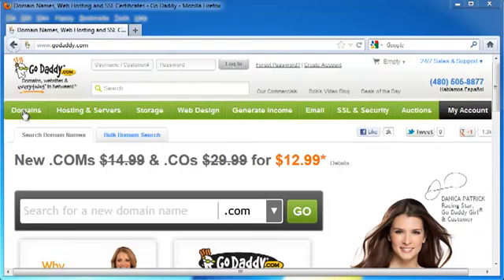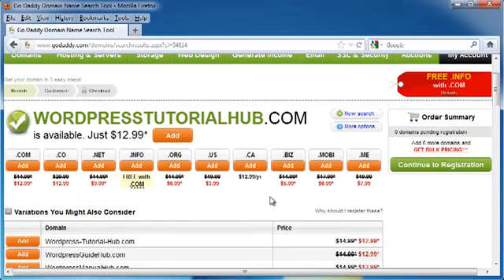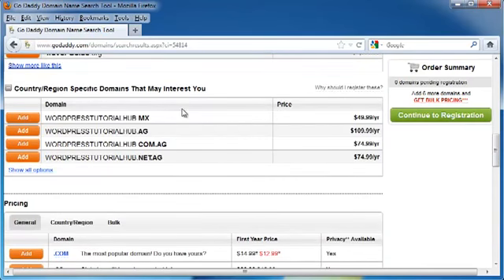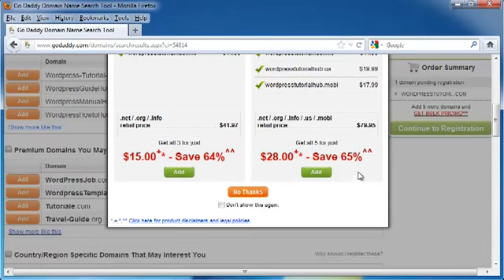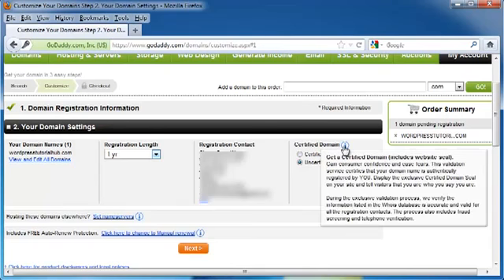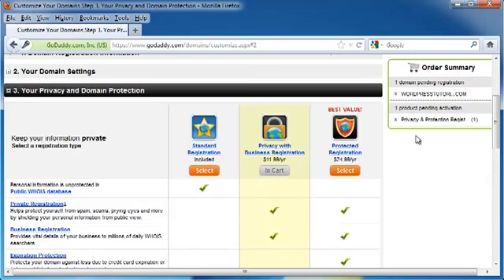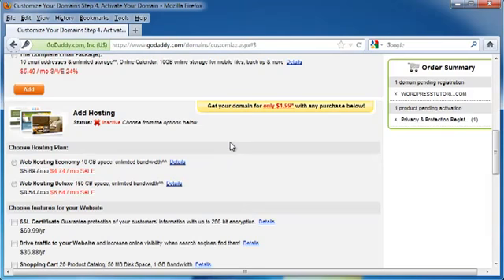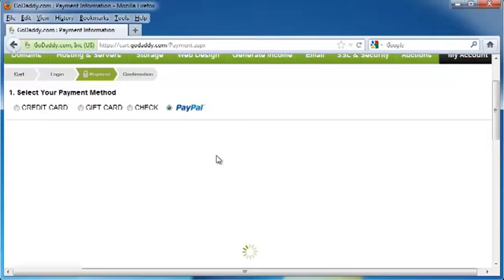Best Way To Register Free Domains 2